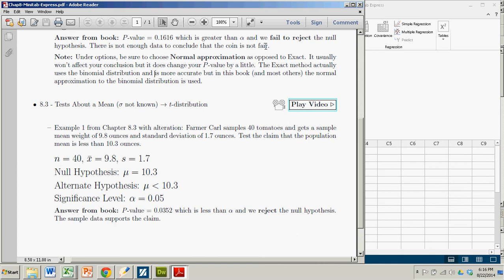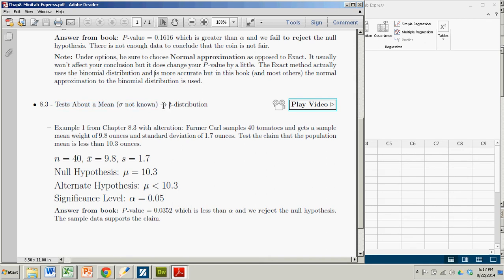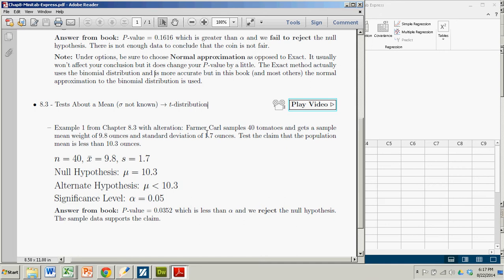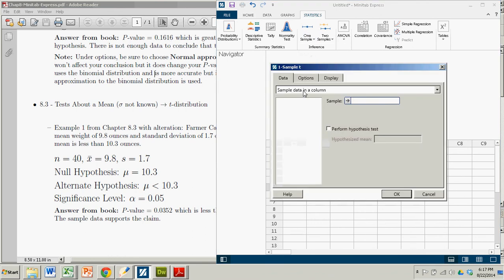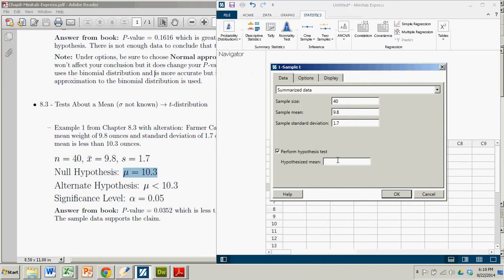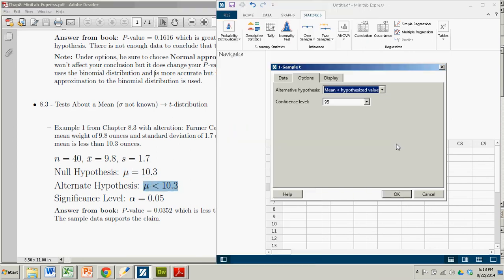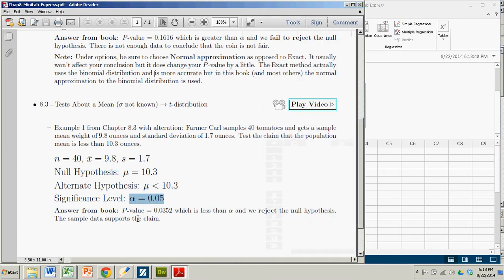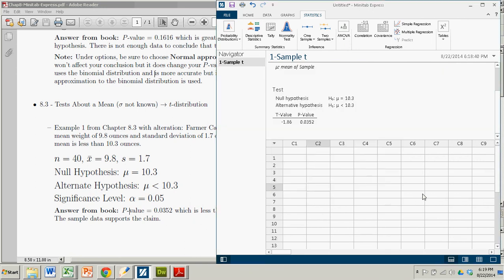Hypothesis Tests About a Mean (t-test) with Minitab Express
This demonstration shows you how to conduct a hypothesis test about a mean with Minitab Express.  This is also called a t-test. This demonstration corresponds to the Introduction to Statistics, Think & Do textbook by Scott Stevens